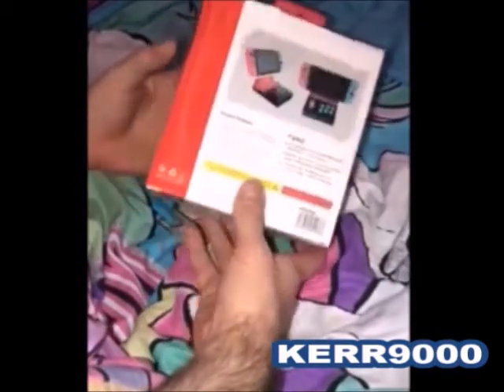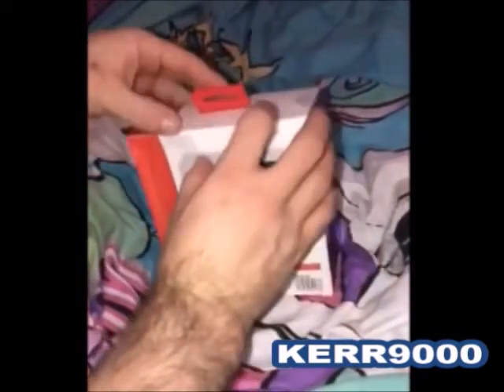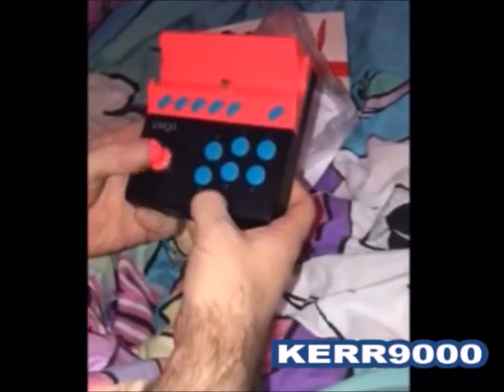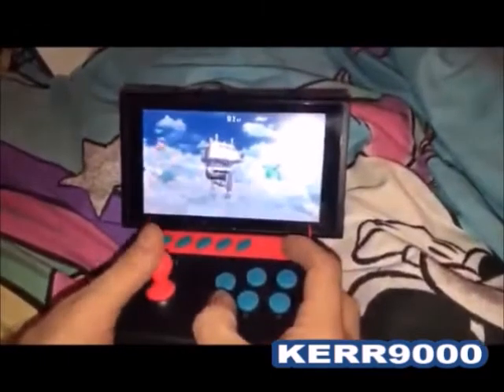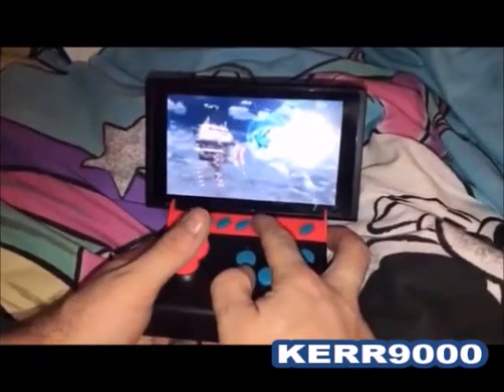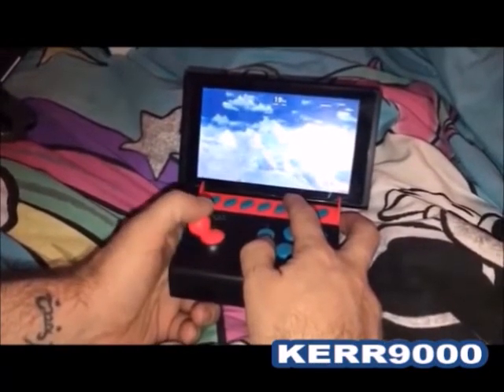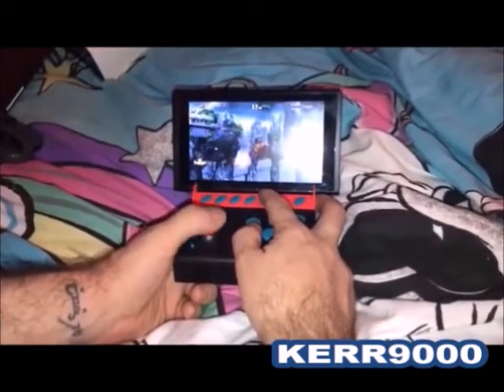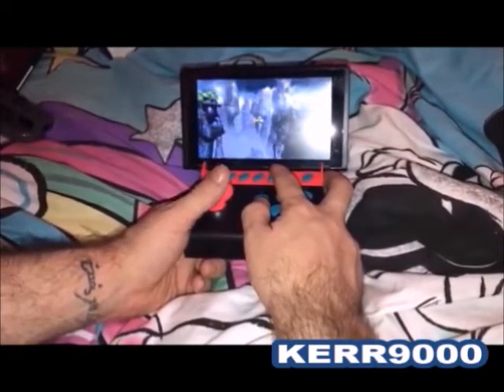Ipega Gladiator unboxing and review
My unboxing and review of the Ipega Gladiator mini arcade stick for the Nintendo Switch.

Also check out my fellow GRCADE COLLECTIVE guys videos there great.
Here you will find a mixture of raw gameplay, montages and occasional tours of game worlds and (even more occasionally) real world locations.

Here you will find a whole bunch of cool gameplay from a wide variety of different games

Here you will find a mix of reviews, quick minute reviews and month in review videos.

Check them out there great folks providing equally great content.